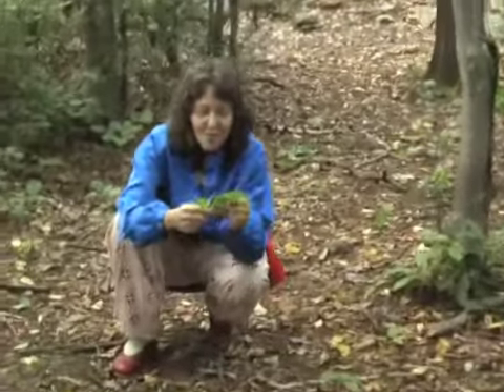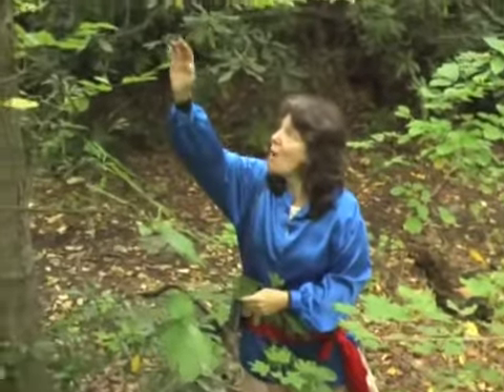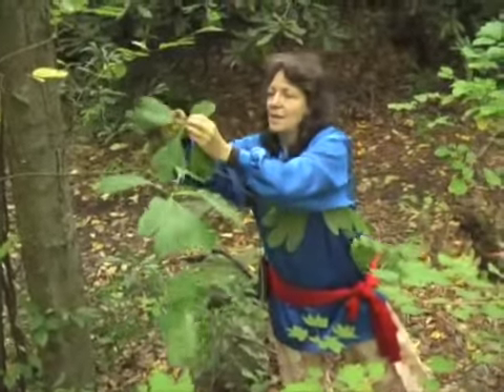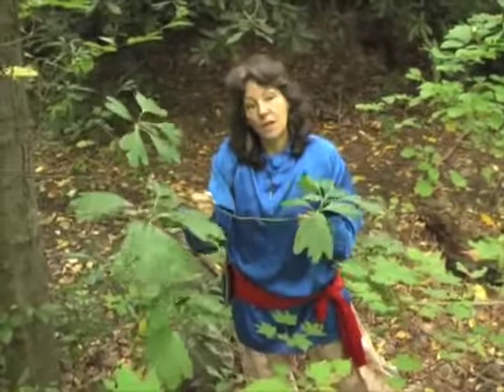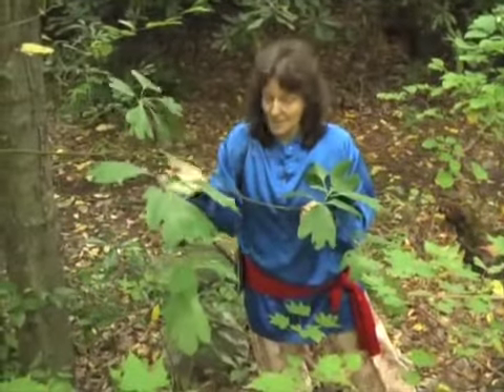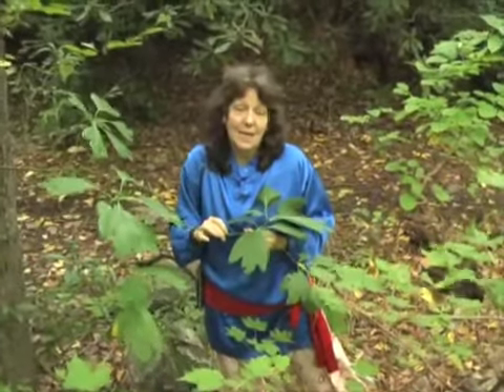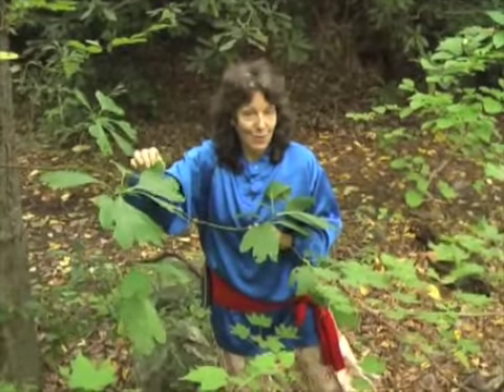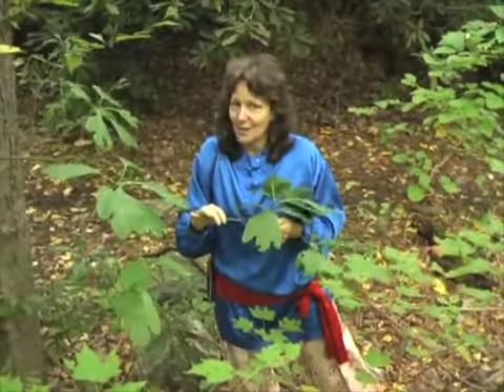Sassafras- with herbalist Robin Rose Bennett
Herbalist Robin Rose Bennett introduces us to identification and healing properties of sassafrass.